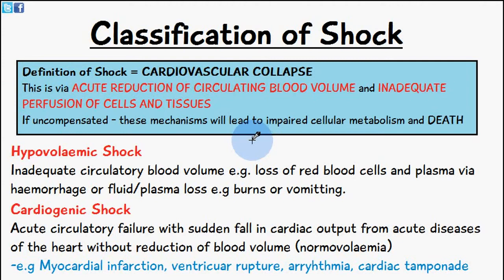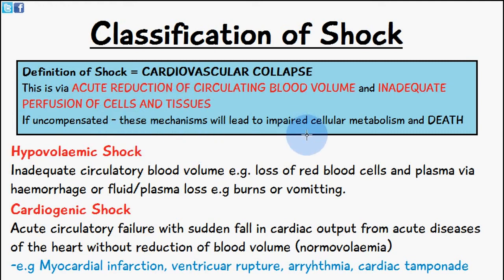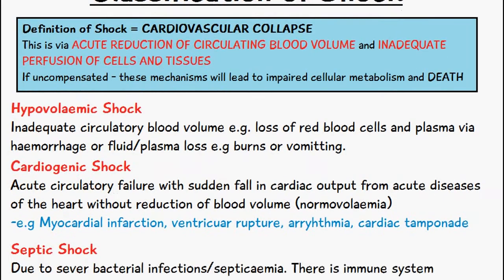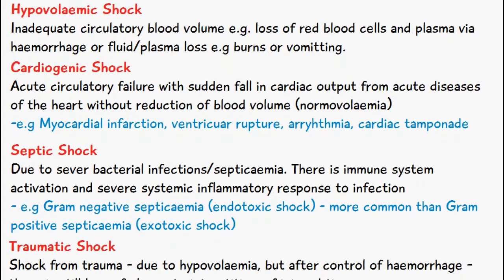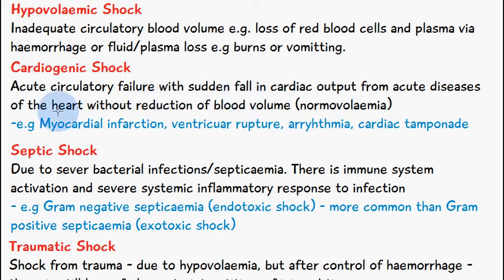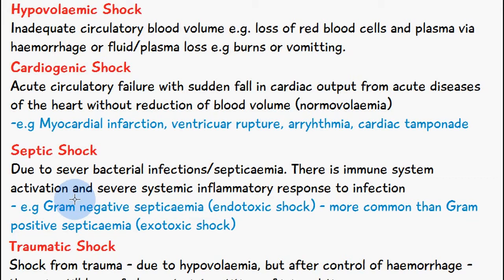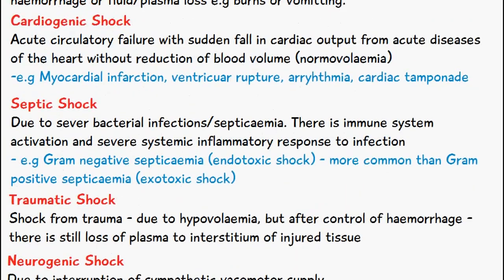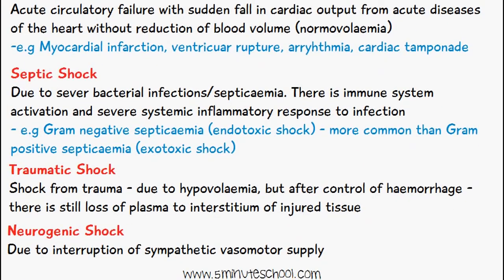Pathology: Shock? Classification - Hypovolaemic - Cardiogenic - Septic -Traumatic - Neurogenic